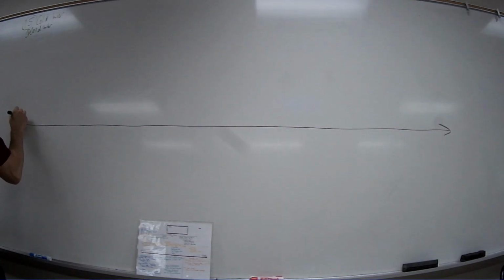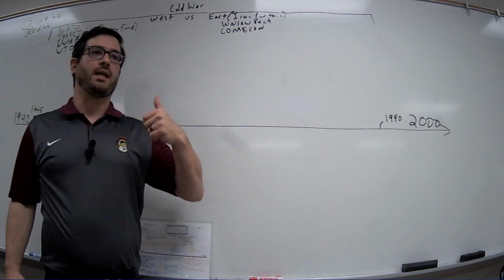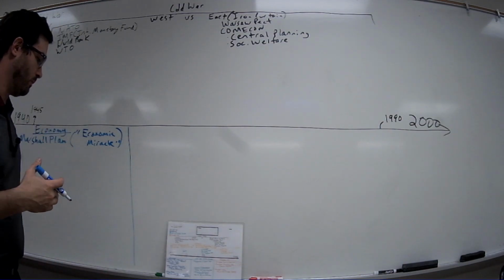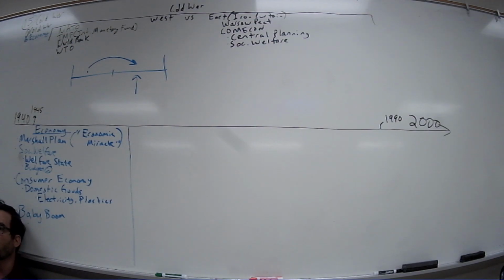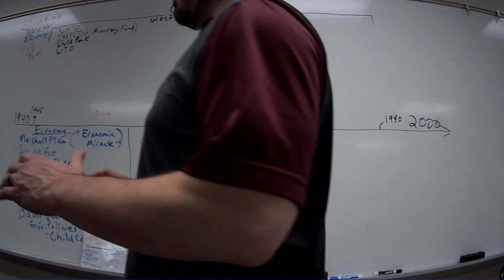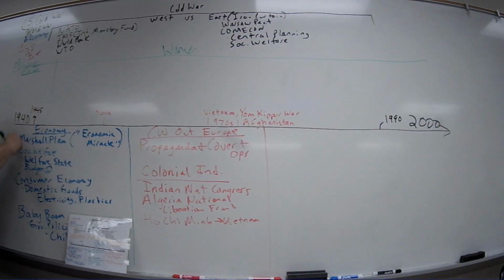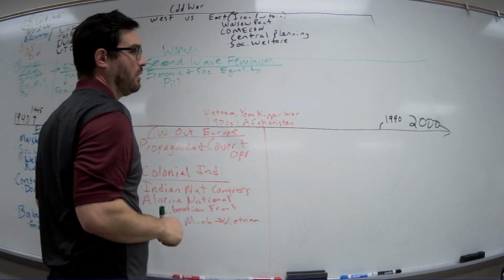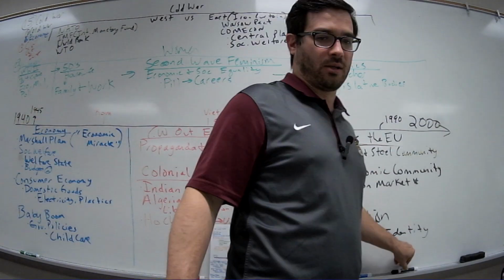15 Cold War 1